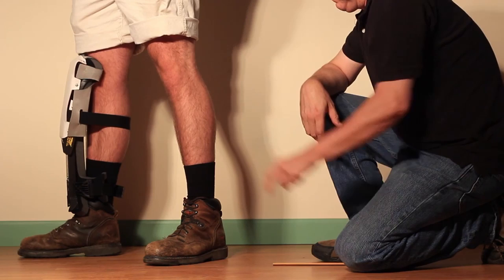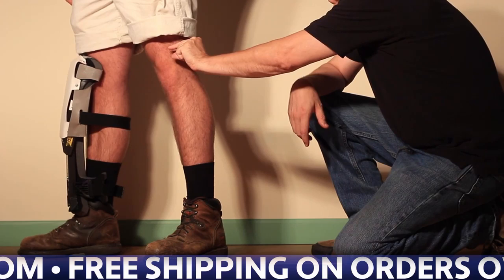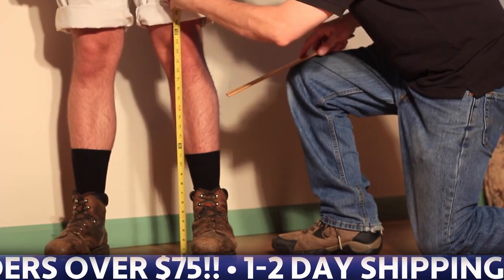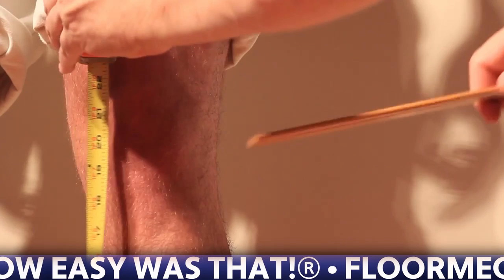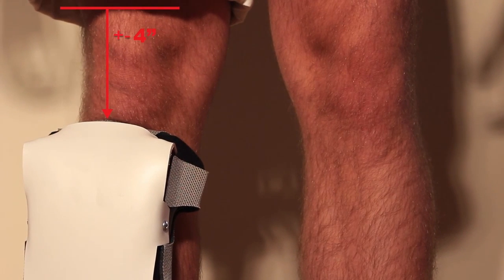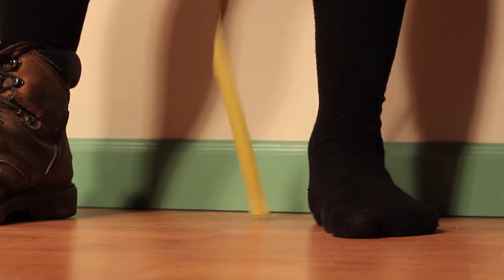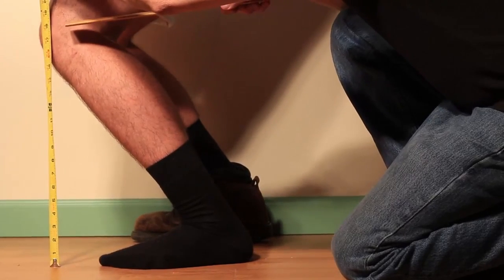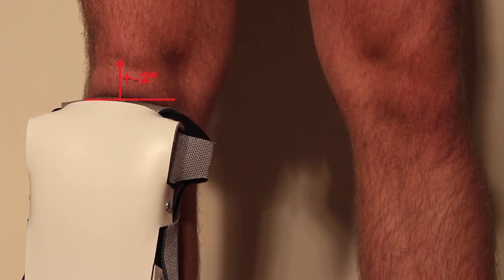How NOT To Size Your ProKnee® Kneepads | ProKnee® Tips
FULFILL ALL OF YOUR PROKNEE NEEDS AT FLOORMECHANICS.COM

This video will show you all the wrong ways to measure for your ProKnee® kneepads. Measuring for your kneepads incorrectly may result in a kneepad too large or too small.